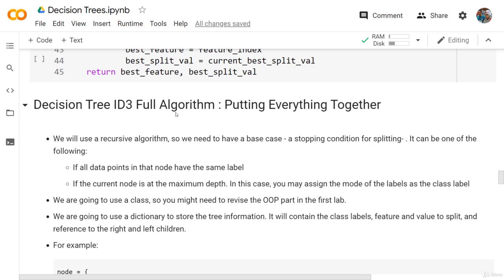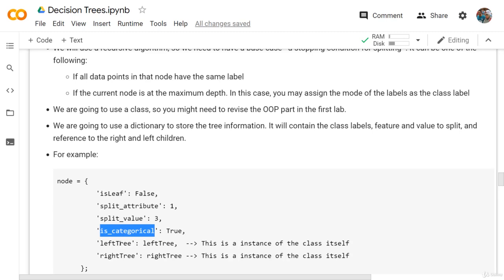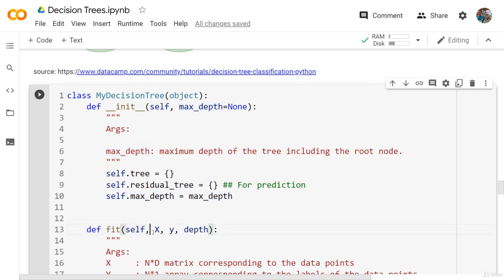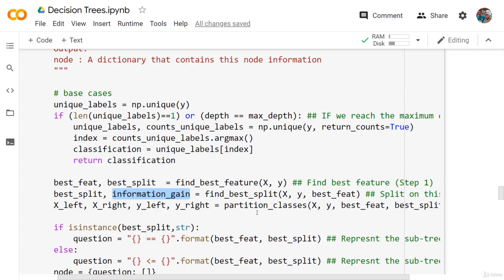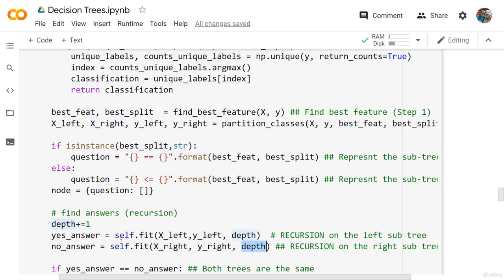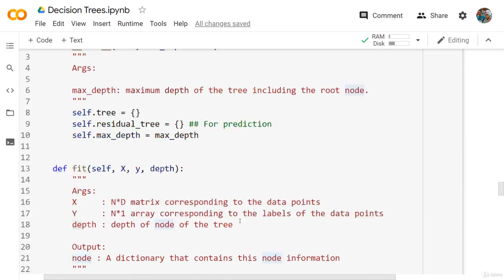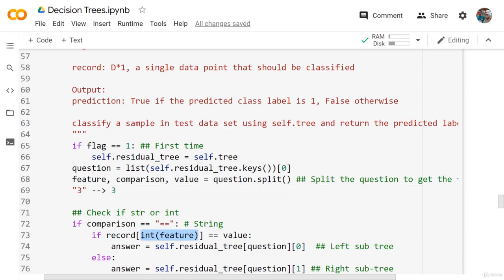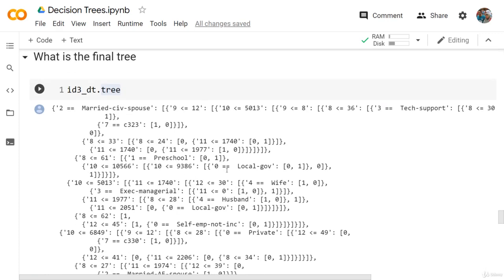ID3 Putting Everything Together